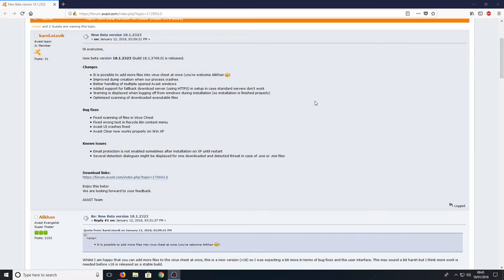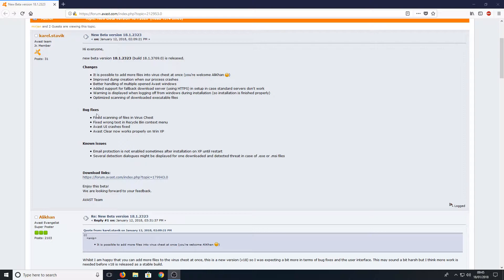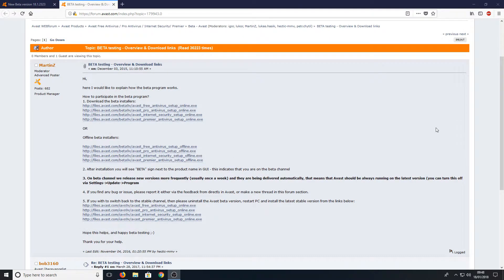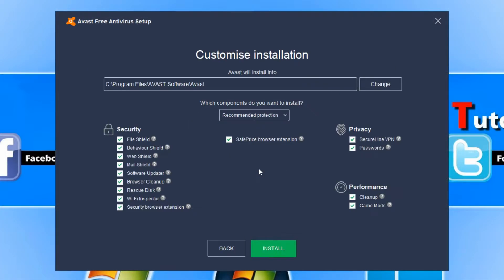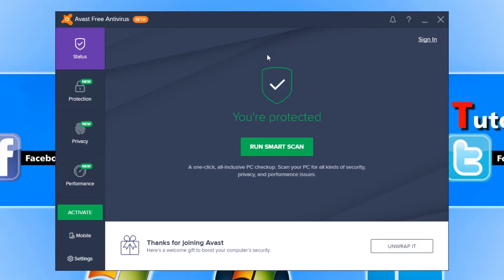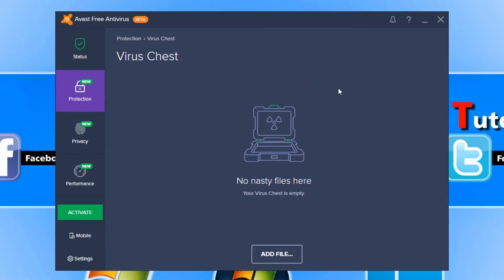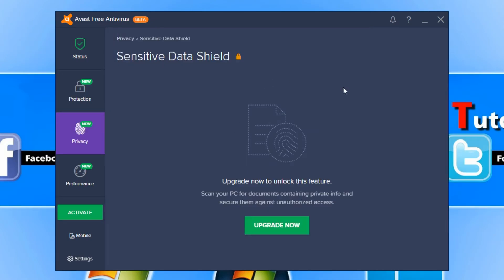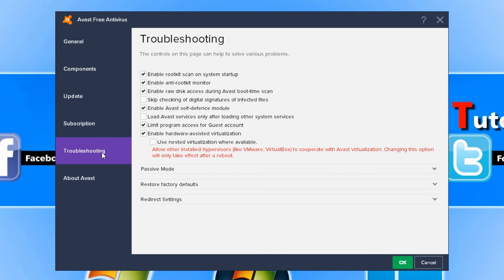How To Install Avast Antivirus 2018 Beta 18.1 | It Also Protects Windows XP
In this Windows 10 Tutorial I will be showing you how to install the latest version of Avast Antivirus 2018 Beta 18.1 this is a great way to get all those brand new updates before they are released to the stable version of Avast.